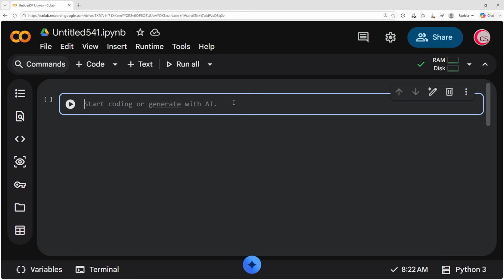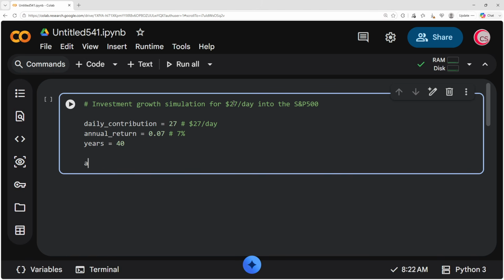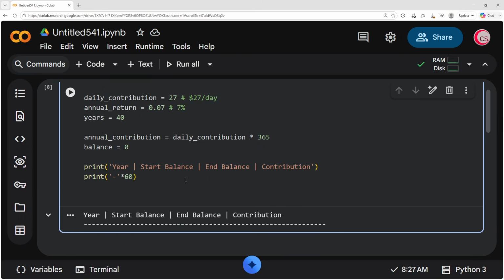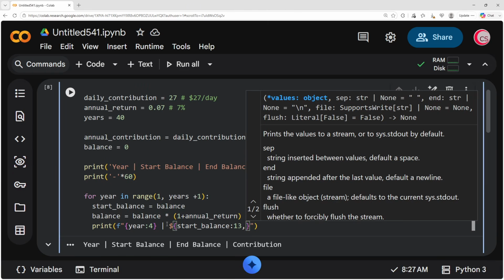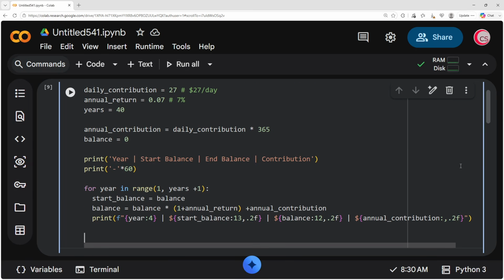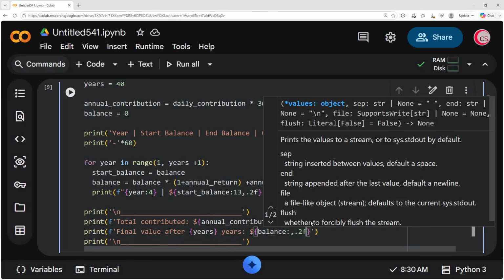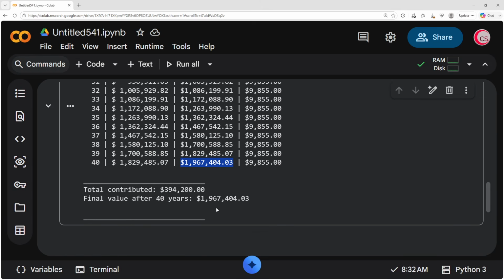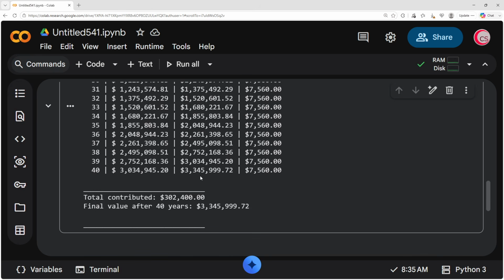What Happens If You Invest $27 Per Day? Python Reveals Everything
If you invested just $27 a day, how much would you have in 10, 20, or 30 years?
I ran a Python simulation — and the results were shocking.

📚Helpful Python Programming Books📚
      ► Hands-On Machine Learning with Scikit-Learn and TensorFlow:
      ► Learning Python:
      ►Head First Python:

📚Helpful Financial Books📚
🌟Stock Market Investing Books:
✔️The Intelligent Investor
✔️A Random Walk Down Wall Street